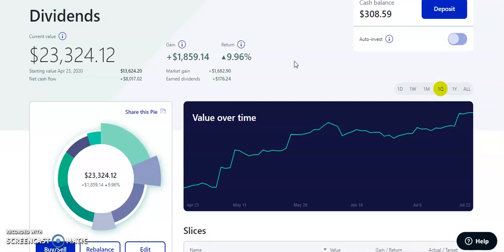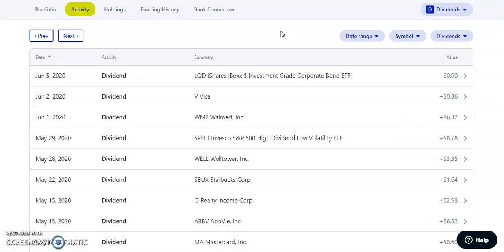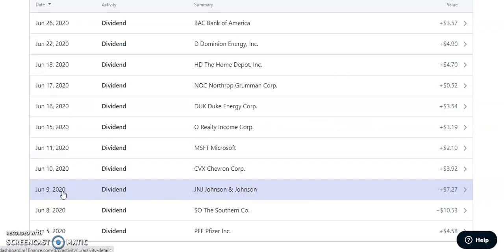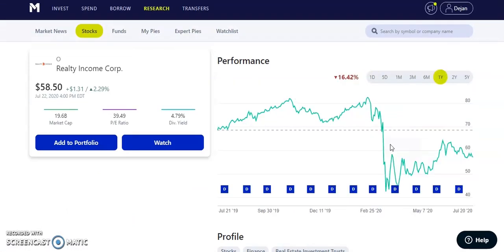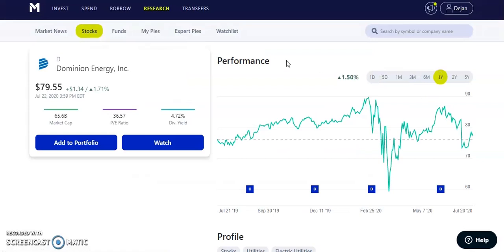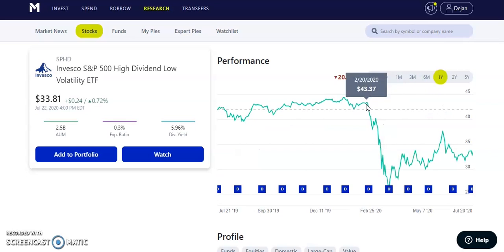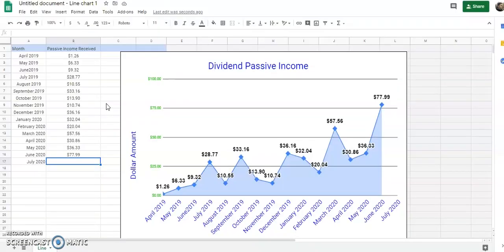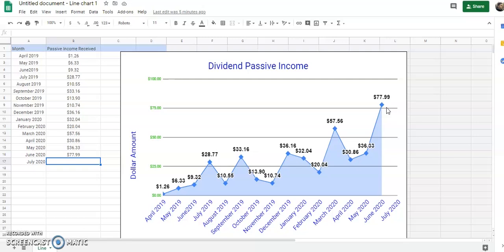M1 Finance Paid Me ! Monthly Dividend Income |Dividend Growth Investing| $23,300 💰🌳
My passive income dividend payouts dividend growth investing 2020 on m1 finance app July 2020. M1 finance paid me how much in monthly dividend income ?$23,300 investment.Dividend growth investing . earning monthly dividend income  2020 earning monthly dividend income m1 finance app 2020 , my high yield dividend investing portfolio on M1 finance and robinhood . I show my 2020 July dividend payments that i received from m1 finance and robinhood it's simple all I had to do was invest in dividend stocks and i get paid every month or quarterly just from stock companies paying me dividends.

Sign up for Webull Get 2 FREE Stocks Valued up to $1400